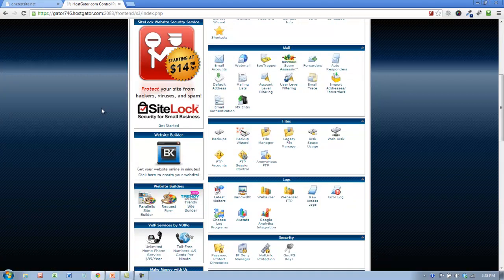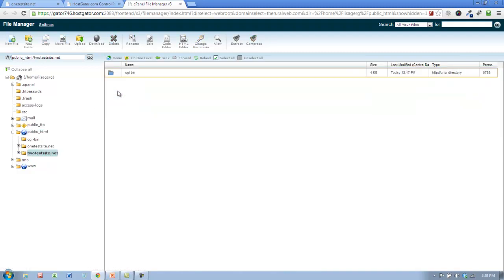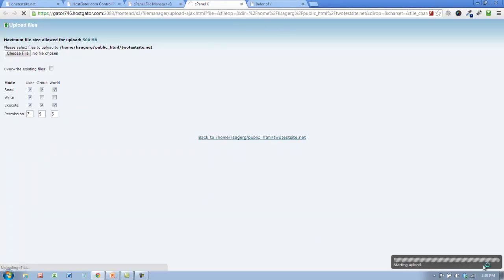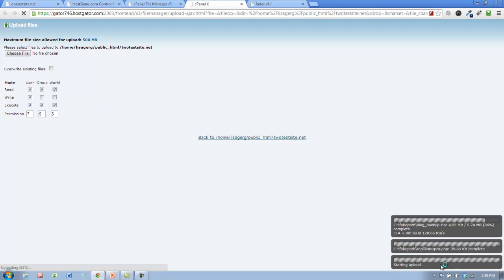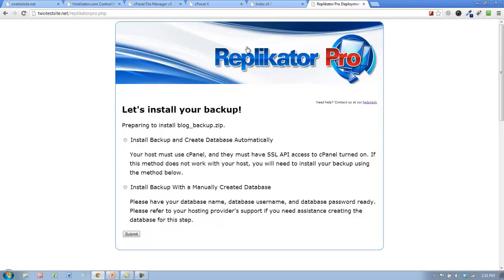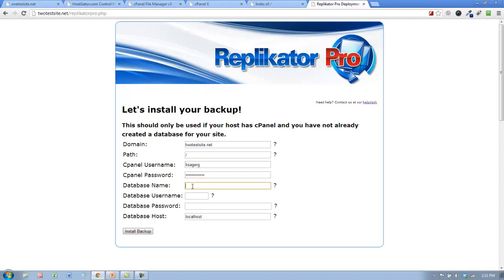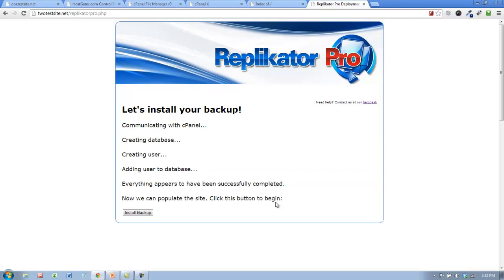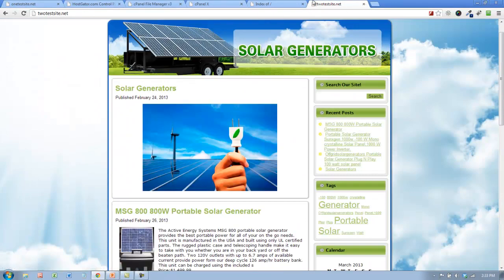Single Backup Installation